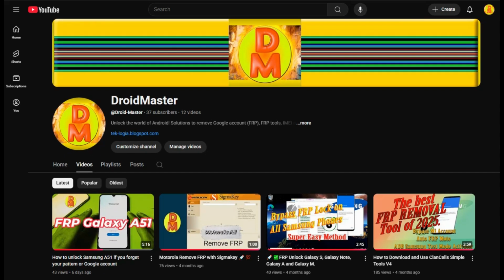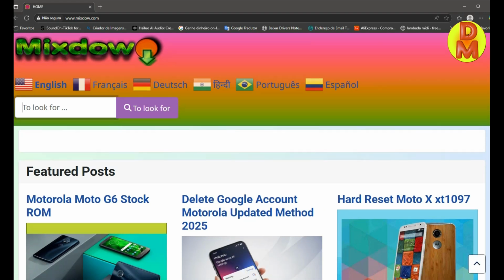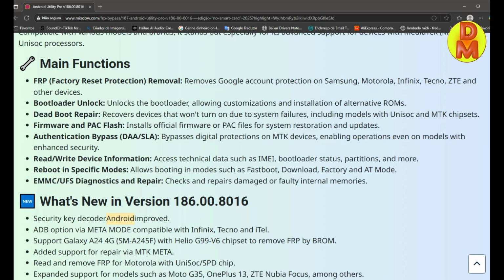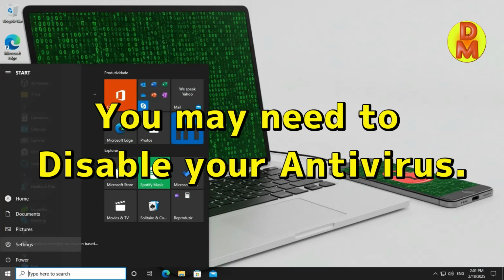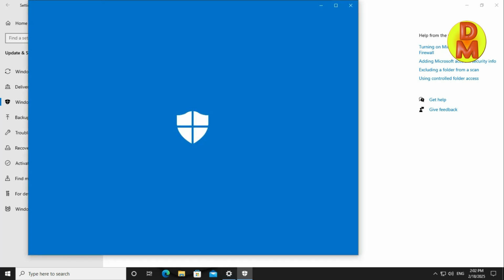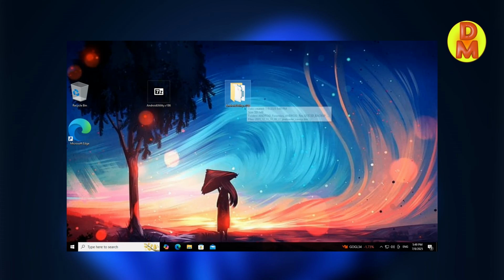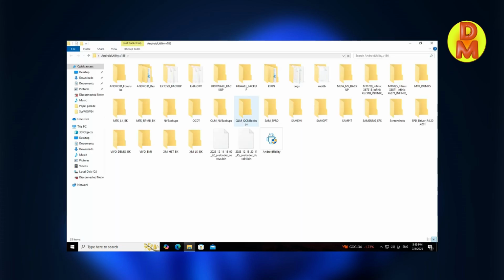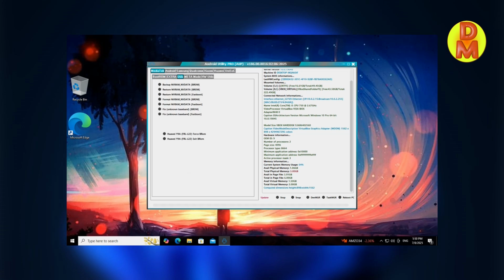Android Utility Pro v18 Works on Samsung, Motorola, and More – Explained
Here you will share with you another solution to unlock FRP and many other functions. The program is free and will greatly help you maintain your cell phone device.
Android Utility Pro version 18 is a powerful tool aimed at Android smartphone technicians and maintenance professionals.
The program works for various device models, including Samsung, Motorola, Xiaomi and many more.
I am dedicating some time of my life to share solutions that will help you in some way, so be grateful and leave at least a like to encourage me since this channel does not generate money.💸
✅Download the content shown in the video here:
⚠👉🏽 Search for: Android Utility
✔Or in the First Pinned Comment.